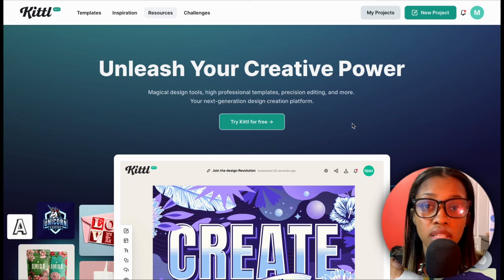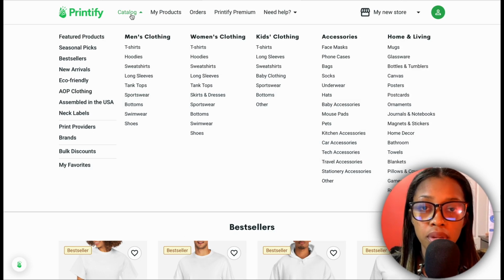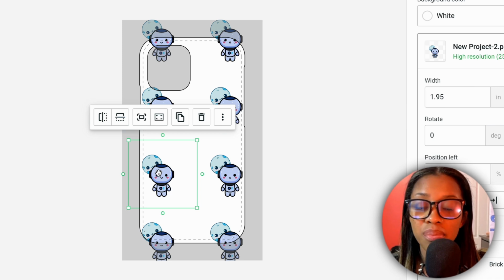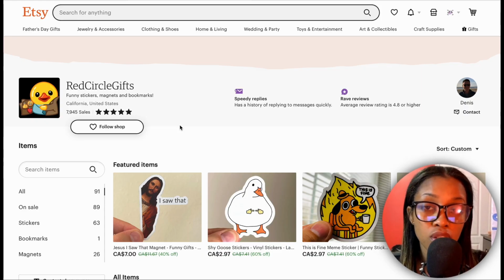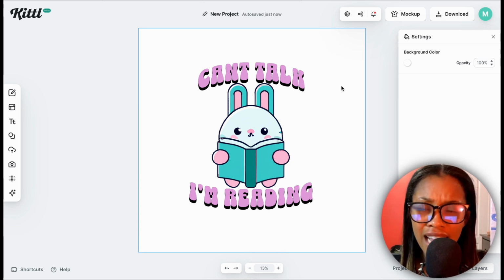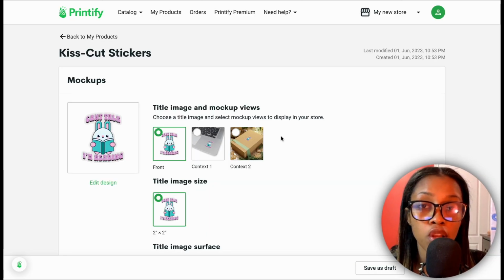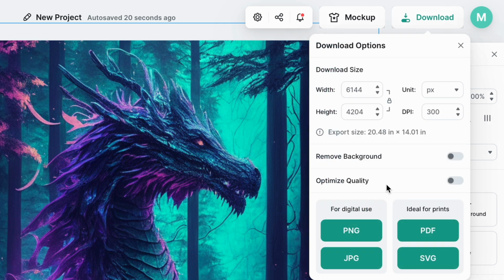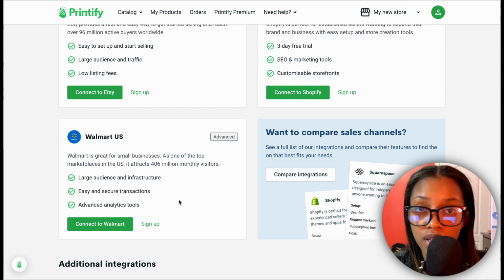3 EASIEST And PROFITABLE AI Side Hustle Ideas Using Print On Demand (BEGINNER FRIENDLY)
In this video I'll show you 3 easy and profitable ai side hustle ideas you can start now using print on demand that are beginner friendly and take a little bit of time to do as well as easy to do if you want to make money online. These AI side hustles can be done from home. Whether you do it as full-time work from home businesses or a side hustle on top of your job in order to generate you passive income or active income.

OTHER RESOURCES:
👉Get your FREEBIE copy of 150 digital products to sell from me :)➜
On my channel, I show you how to monetize almost anything online and offline with tutorials, case studies, Trials and beginner-friendly money-making methods like Print On Demand, Affiliate Marketing, Youtube, and Dropshipping, etc. Remember, making money online is possible with dedication, consistency, and finding the right avenue for you. Treat it like a business and success will follow. With perseverance and commitment, you can achieve your financial goals!